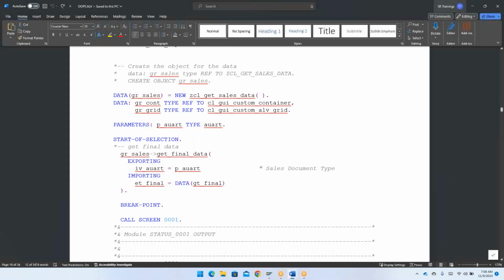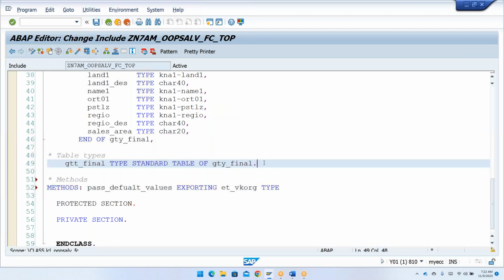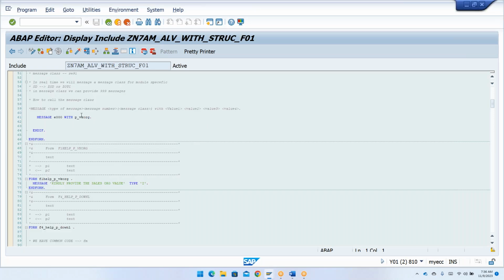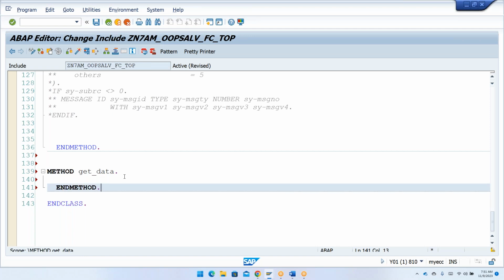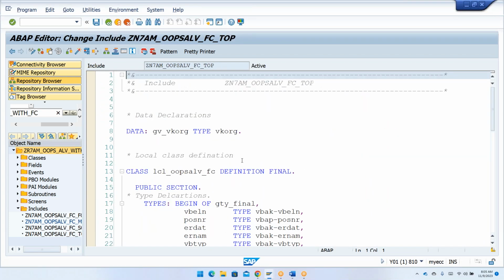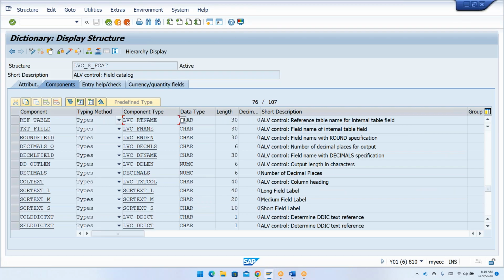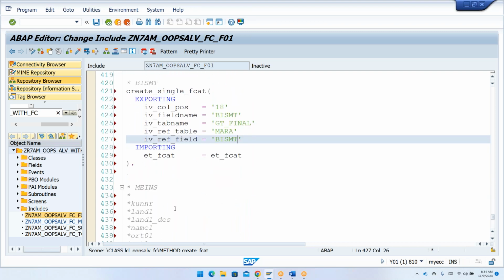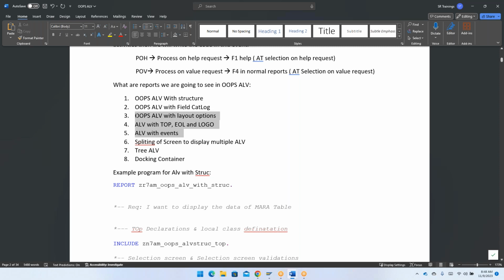OOPS ALV class 2 - Working with FC and using new syntax and writing in the real time format